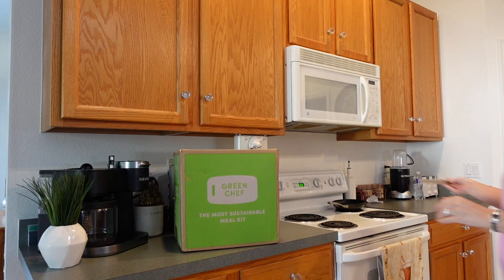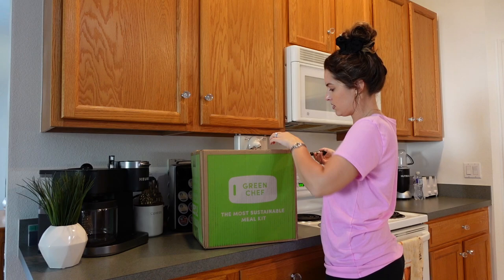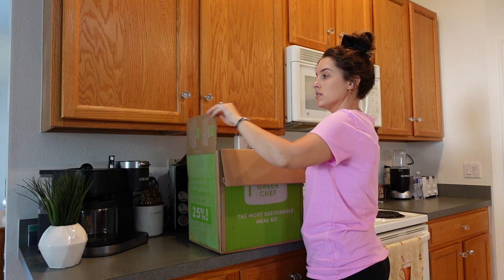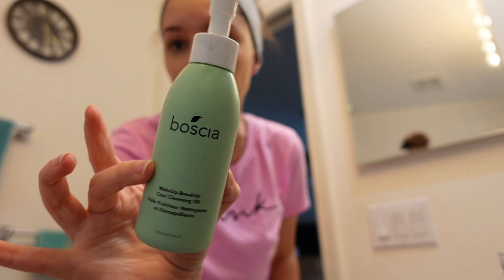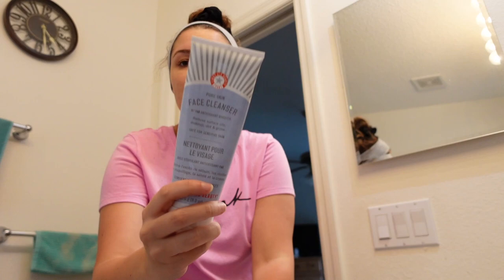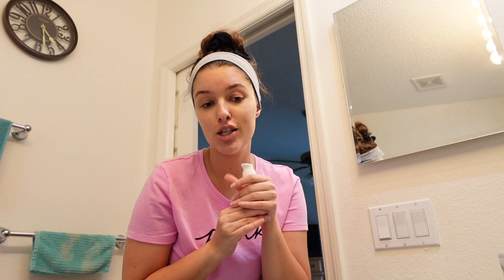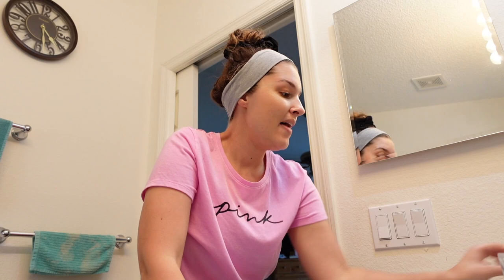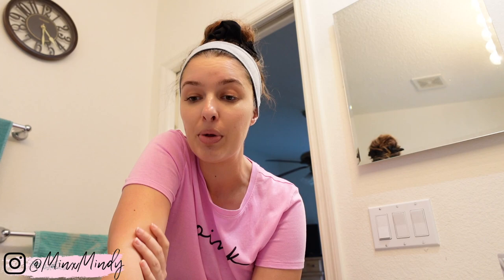Day In The Life | Baby Bump, Errands, Lunch, & Evening Skin Care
⭐️ LaRoche Posay Moisturizer
⭐️ Sony ZV-1
⭐️ K-compact Keurig Turquoise

VIDEO EQUIPMENT:
⭐️ Sony ZV-1
⭐️ MacBook Air: Edit videos with iMovie

This does not affect the price of the product or you as the consumer, but helps me to continue making videos for you guys to enjoy. All opinions are my own.